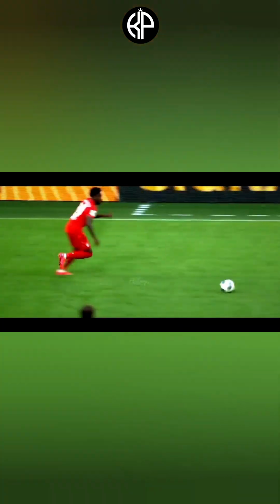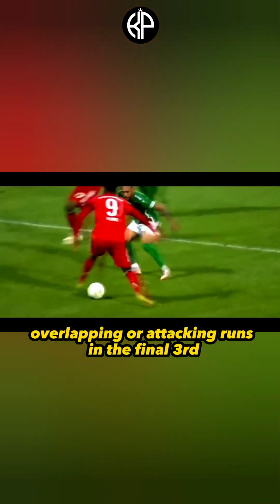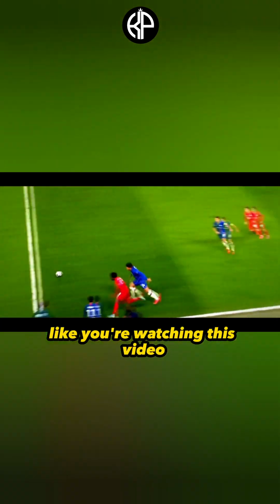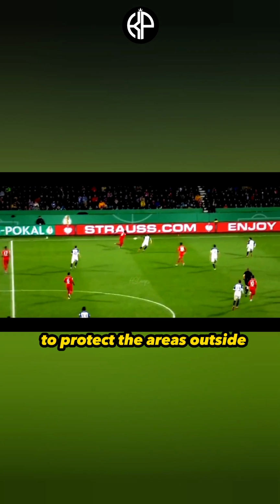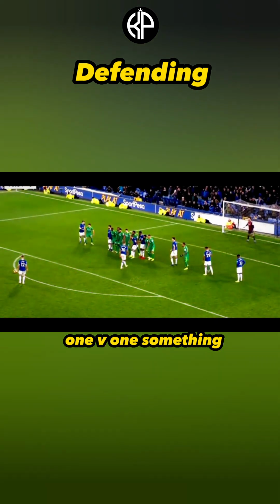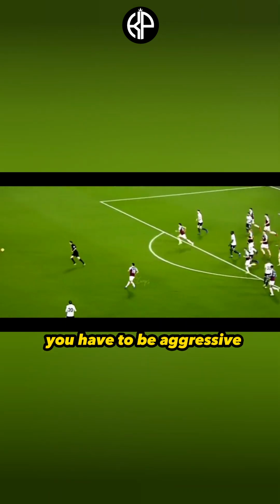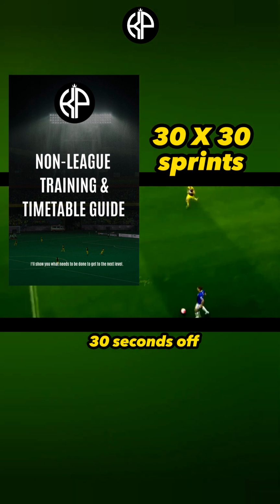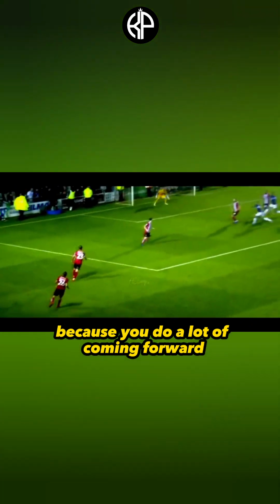Modern Day: Full Back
Maximise your development through cognitve development.

NON LEAGUE PROGRAM

NUTRITION PROGRAM!

TIKTOK linkr.bio/KishanPrince
FACEBOOK linkr.bio/KishanPrince
INSTAGRAM linkr.bio/KishanPrince
TWITTER linkr.bio/KishanPrince